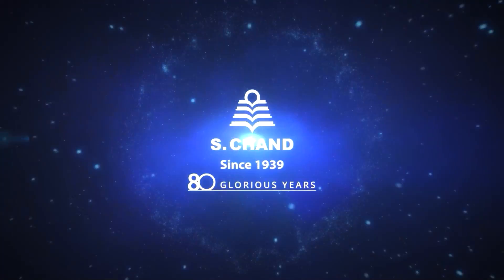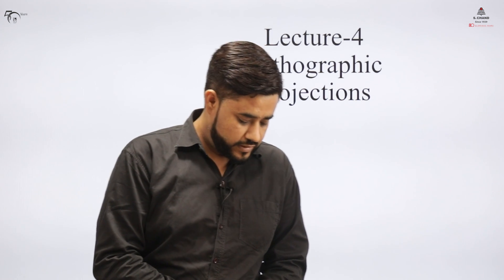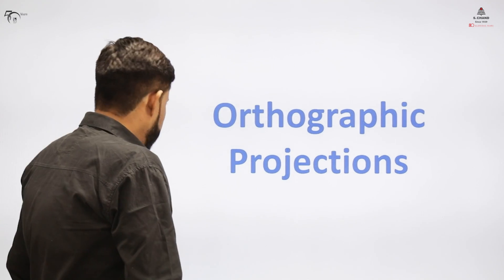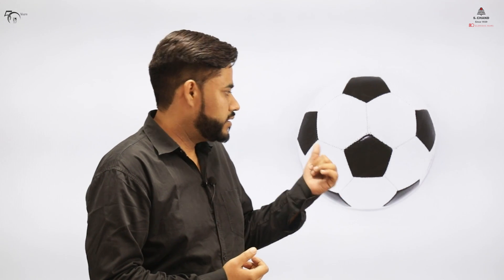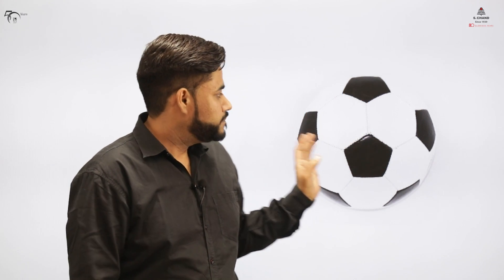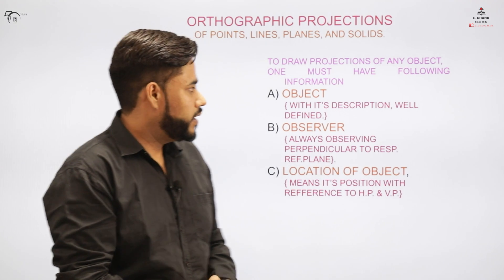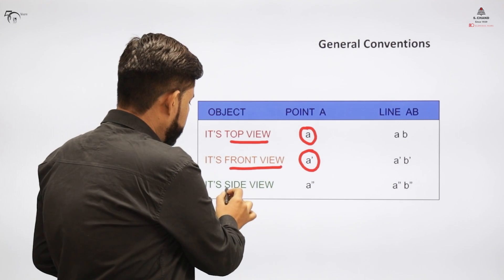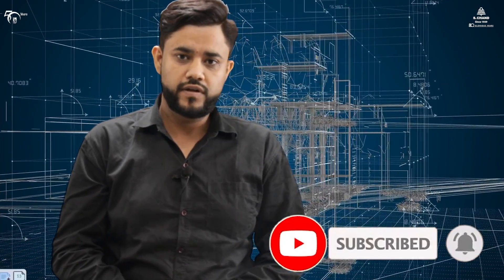Orthographic Projections (Part 1) | Engineering Graphics | S Chand Academy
Video describes the concepts of Orthographic Projections and General Conventions used in Orthographic Projections